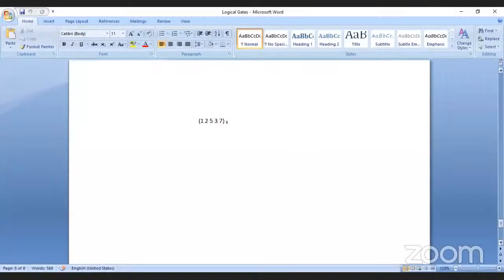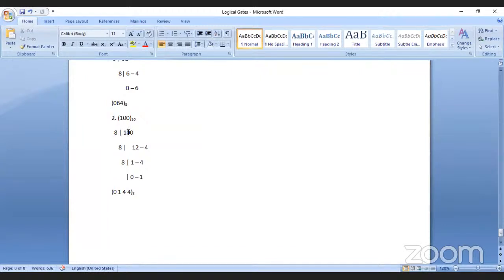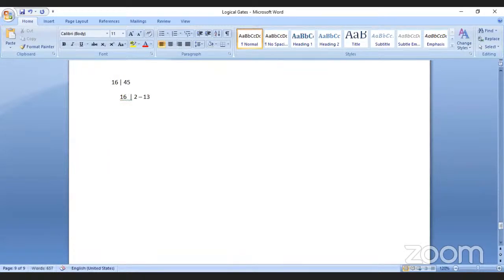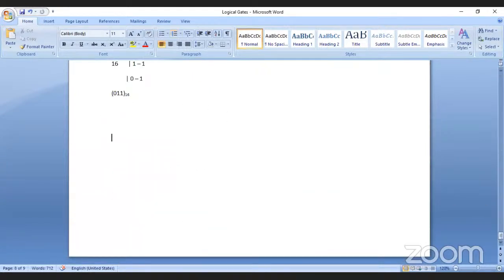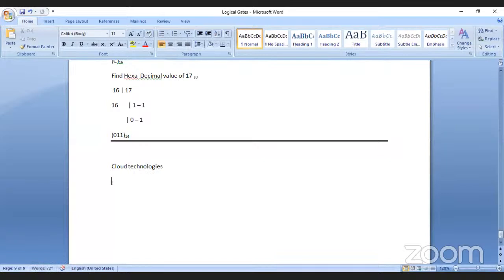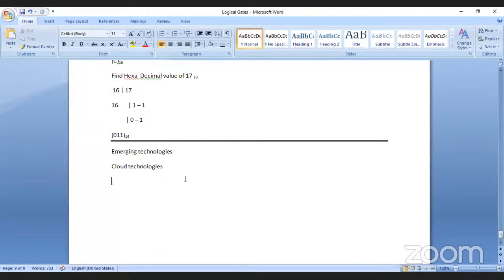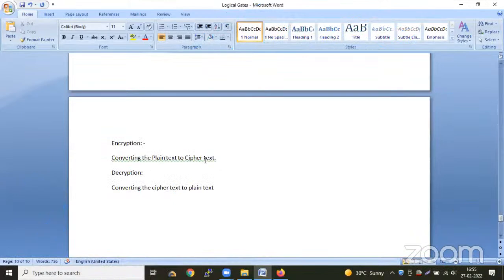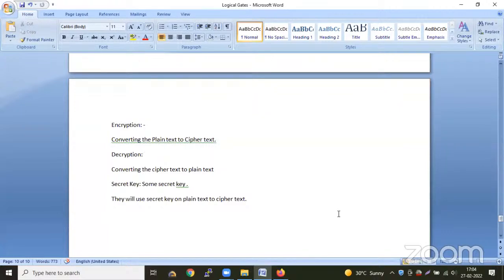UG 1st Semester Computer Applications